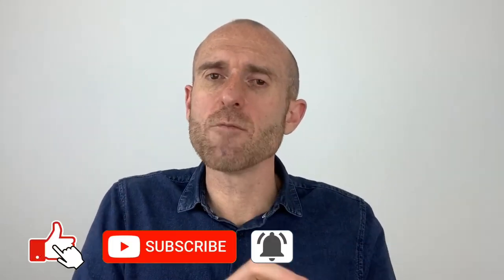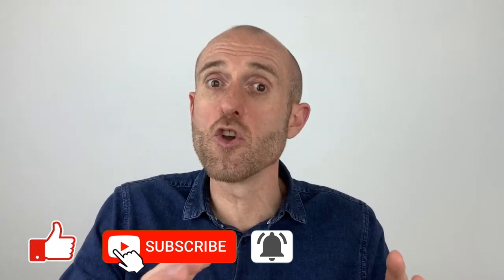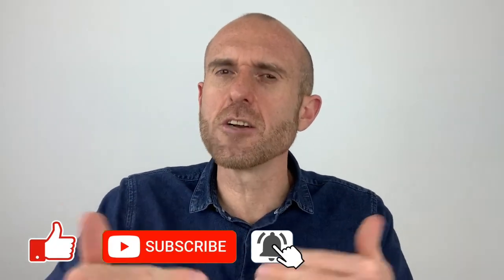Non Standard Construction Vs Standard Construction | What Is Non Standard Construction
In this video, I compare non standard construction vs standard construction and answer the question what is non standard construction.

I will help you out with the question should I buy a non standard construction property and guide you on non standard construction property types. The comparison between non standard construction vs standard construction is an interesting one and worth getting educated on as a new to a property investor or anyone interested in property UK.

In the new2property YouTube video series, you will be provided with buy to let advise on all things related to UK property. If you are new to property investing and looking to set up a property buy to let business or just looking for some hints and tips for UK property investors this channel is for you. I offer some invaluable advise for property investors and break down each of the buy to let steps explaining how to invest in buy to let along the way. As a beginner property investor being coached by a buy to let expert and buy to let mentor will give you all you need to know on how to BTL. I am a one on one property coach who works with UK property investors and landlords and anyone new to buy to let guiding them through each and every step of the buy to let process. I help investors answer the question “why property invest” and also offer an online course on buy to let property investing for beginners. The hints and tips for property investors contained within the new2property channel will be invaluable for anyone interested in property UK.

This video should I buy a non standard construction property will help those new to buy to let investing and answer the question what is non standard construction. The comparison non standard construction vs standard construction will help investors identify the difference between non standard construction property types.